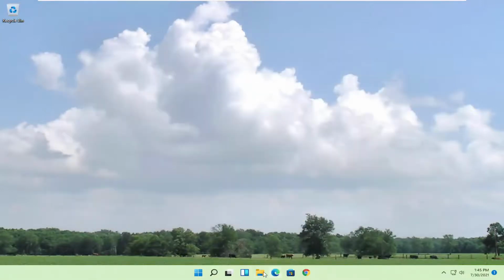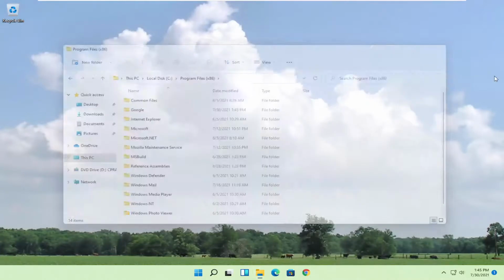How to Easily Copy Any Directory Address on Windows 11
Sometimes, it’s handy to copy the full path of a file or folder in Windows 10 to the clipboard. That way, you can paste the path into an open or upload dialog quickly without having to browse for it the file. Luckily, there’s an easy way to do it. Here’s how.

Find the file or folder whose path you’d like to copy in File Explorer. Hold down Shift on your keyboard and right-click on it. In the context menu that pops up, select “Copy As Path.”

(The location of “Copy As Path” in the context menu list will vary, depending on your system setup and the type of file you are right-clicking on.)

Issues addressed in this tutorial:
copy file explorer list to excel
copy file explorer link
copy file explorer quick access

While everyone was wondering where the Refresh button went, an option that could be found in the context menu, nobody realized that Microsoft added an entirely new option in there.

We are so used to some of the most basic elements of the operating system, that we failed to spot the new addition, which can come in handy for many situations.